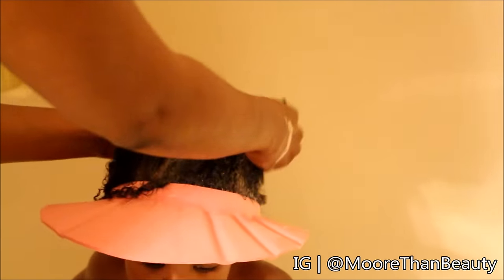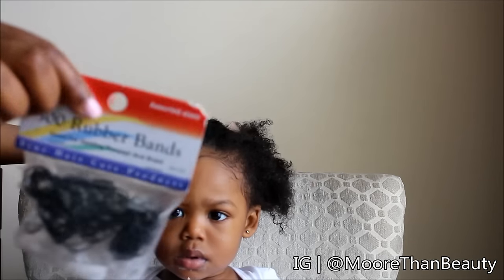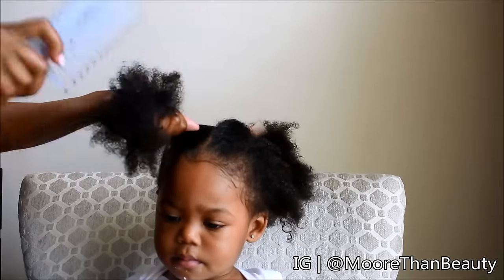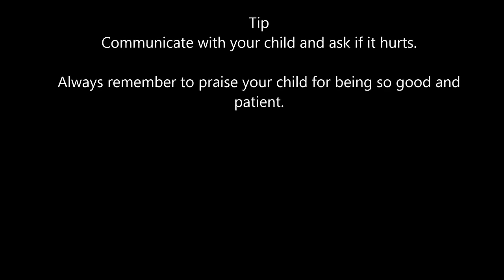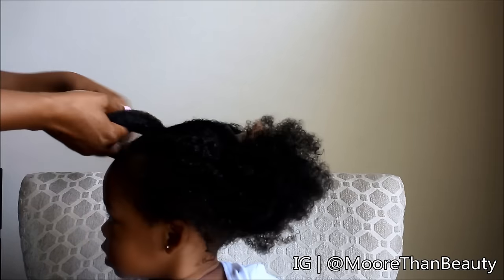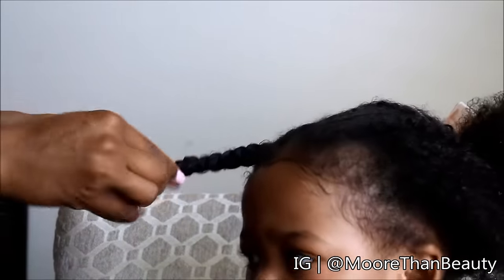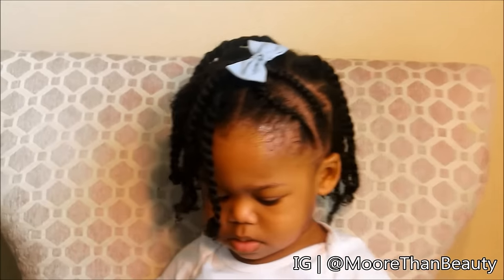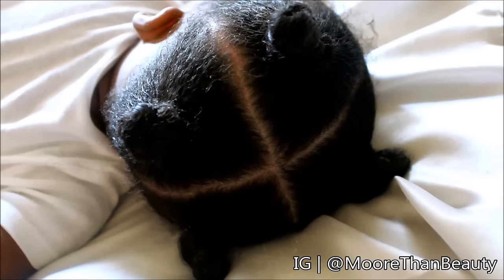Create Tear Free Hairstyles by Stretching Hair (baby, toddler, Children)